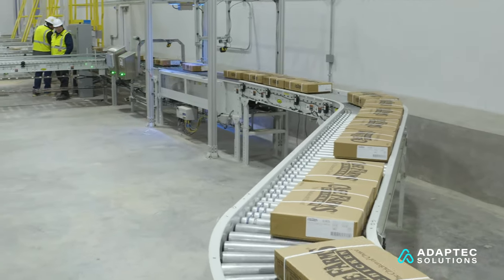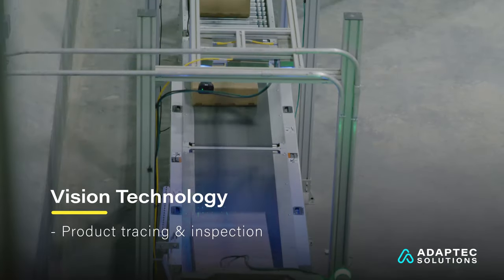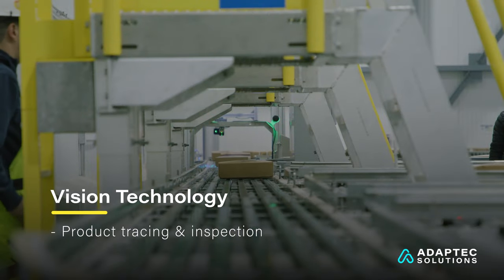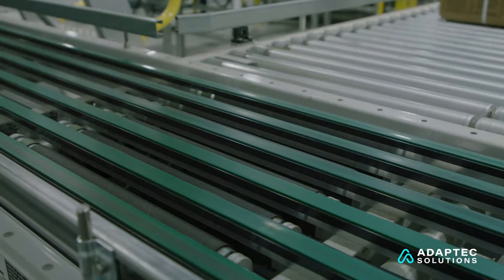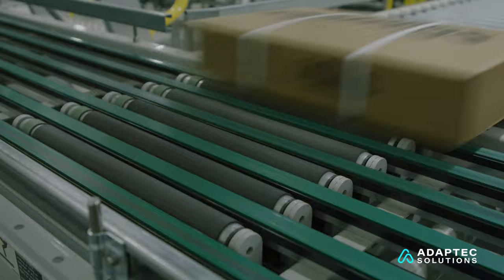Case Farms Increases Fresh Chicken Production with Robotic Depalletizing, Palletizing & Conveying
Customer Problem:

The customer was manually palletizing cases of fresh chicken and sending them to a 3PL to be frozen for warehouse storage. In order to speed up the freezing process, special “egg crate style” tier sheets were stacked between all layers of all products. The sheets had to be manually removed between layers – and sanitized – before the pallets could be manually palletized for distribution, resulting in excessive amounts of labor and cost.

The customer built a new facility to execute all processes internally. A solution was needed to move cases of fresh chicken from production to a Variable Retention Time (VRT) blast freezer, then to a palletizing system for warehouse distribution. Once frozen, cases needed to be palletized and stretch wrapped for storage in a freezer warehouse for shipment.

Adaptec collaborated with numerous partners to design, build, and install a complete turnkey solution, moving product from production/de-palletizing, through the VRT, then to palletizing and stretch wrapping.

Results:

-The depalletizing cell operates at 20 cases per minute.
-The palletizing system is designed to handle 4 SKUs at any time. Rate of product out of the freezer is 72 cases per 115 seconds. The cell is a dual 4-in, 4-out system with a lane dedicated for manual pallet stacking for lower volume product.
-The stretch wrapper wraps up to 60 loads per hour.